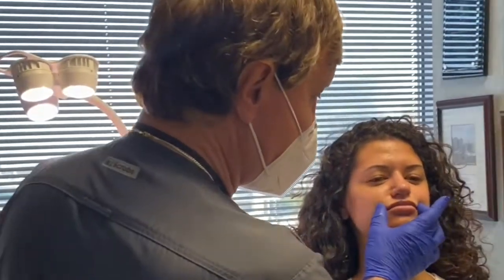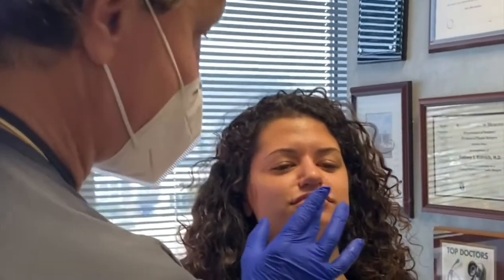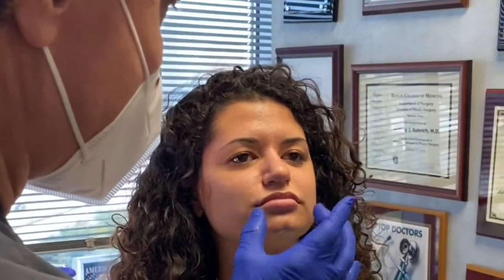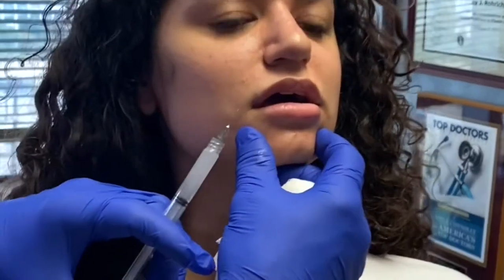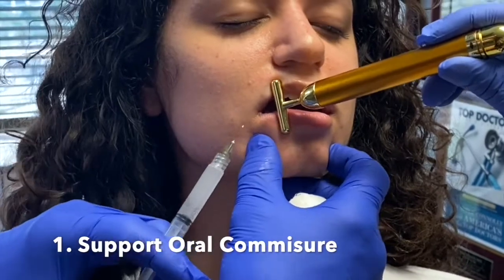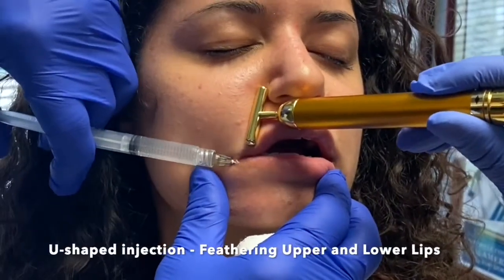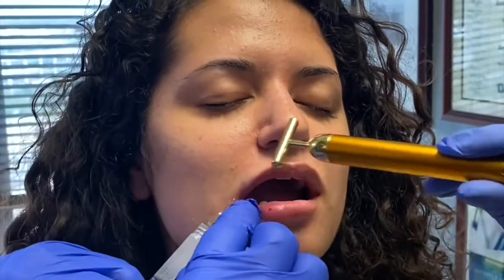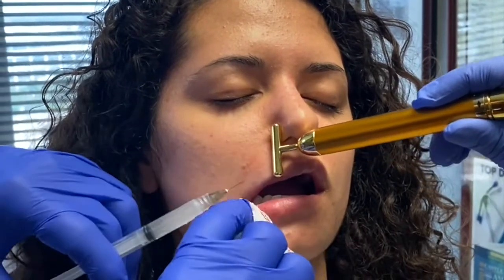lipaugmentation is truly a finesse procedure. Don’t over it!!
lip-augmentation is a finesse procedure which requires artistic skills and anatomical knowledge for maximizing safety and outcomes . Dr Rohrich demonstrates how the 5 point lip point lip-filler is done using a special blended soft hylaronicacid filler @juvederm . Dr Rohrich prefers to do only 1 cc per session to allow for an optimal result . This patient had 1 cc of blended Juvedern one month earlier . She received another carefully placed cc of the lipfiller as she desires fuller lips 👄 overall Remember that you most always make the lower lip slightly fuller than the upper lip or it will look very weird!!